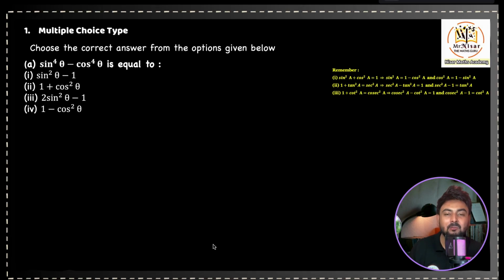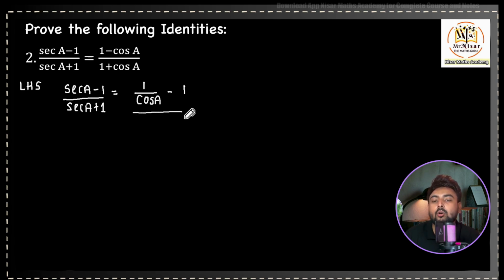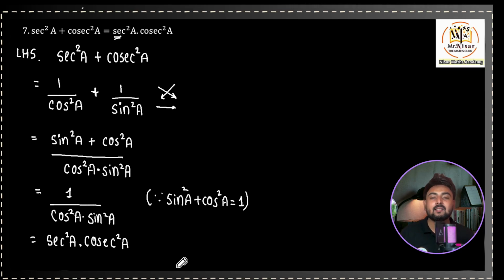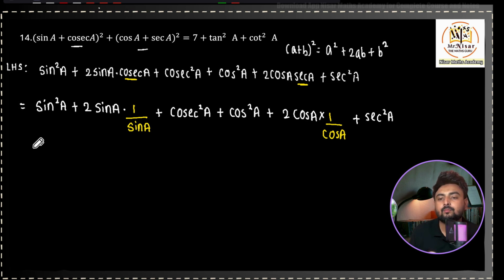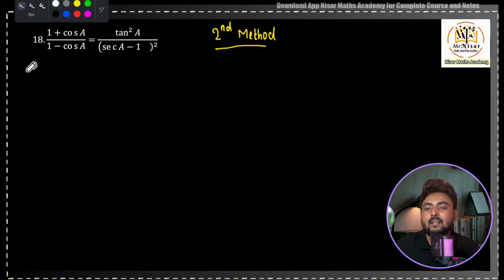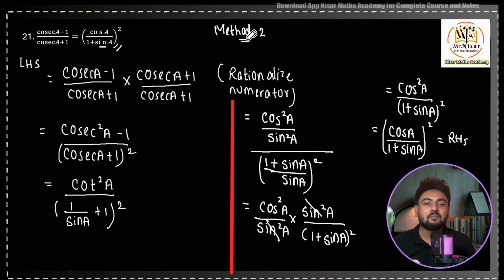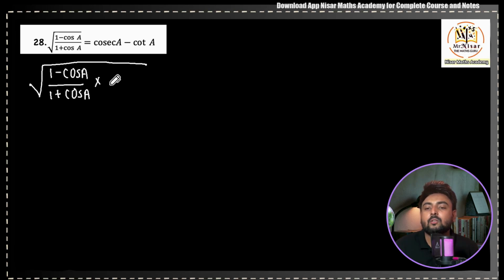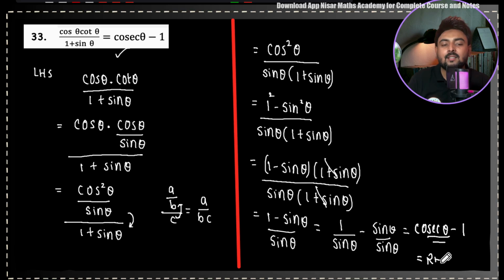Trigonometrical Identities || CH-21|| Exercise 21A | ICSE GRADE 10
📐 Master Trigonometric Identities | ICSE Class 10 Maths (Full Chapter)
Struggling with proving LHS=RHS? Trigonometry doesn't have to be scary! In this video, we break down the ICSE Class 10 Trigonometric Identities from scratch, using a "building-block" method that makes even the toughest proofs feel like a puzzle.

Whether you are a beginner or just looking for a quick revision before your Pre-boards or Board Exams, this video covers everything you need to score 100% in this section.

🕒 What’s inside the video: Solution to Exercise 21A

The Foundation: Quick recap of Reciprocal & Quotient identities.

The Big Three: In-depth explanation of the Square Identities:

Pro-Tips: My "Top 3 Secrets" to decide which identity to use first.

Step-by-Step Solutions: Solving important questions from Selina (Concise) and ML Aggarwal.

Common Mistakes: Errors students make during exams and how to avoid them.

👍 Like the video to help other students find this!

ICSE Class 10 Trigonometry, Trigonometric Identities Class 10 ICSE#
 ICSE Maths Class 10, How to solve Trigonometry Identities, ICSE Board Exams 2024, ML Aggarwal Class 10 Solutions, Selina Concise Maths Class 10, Trigonometry Tips and Tricks, Class 10 Maths
trigonometrical_identities_cl_10th session_2025-26#cl_10#icse#selina_concise